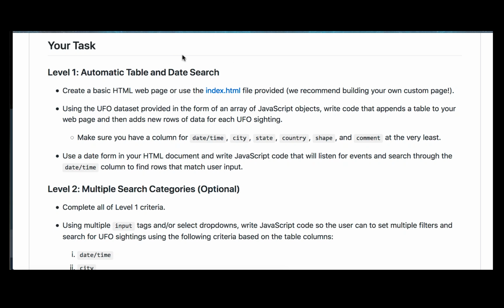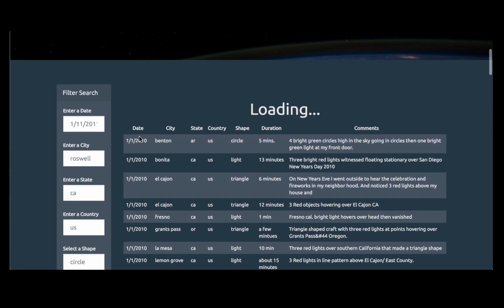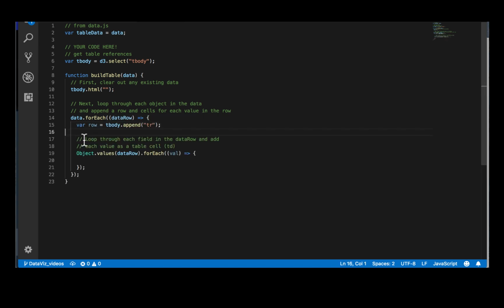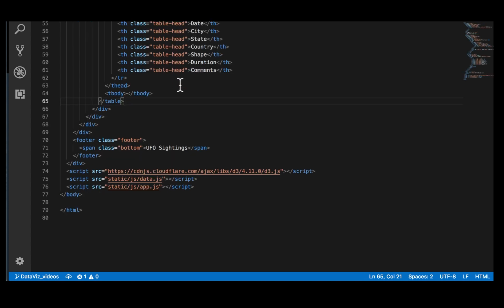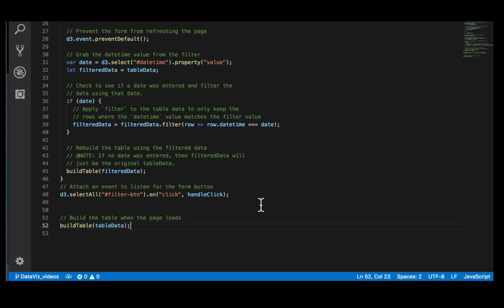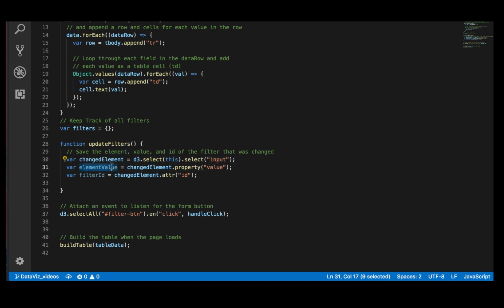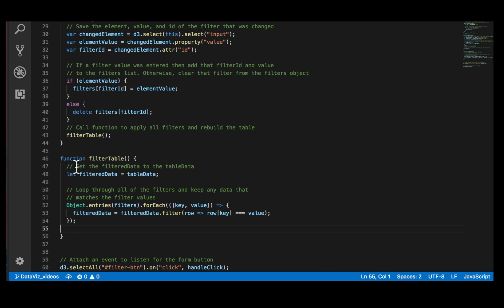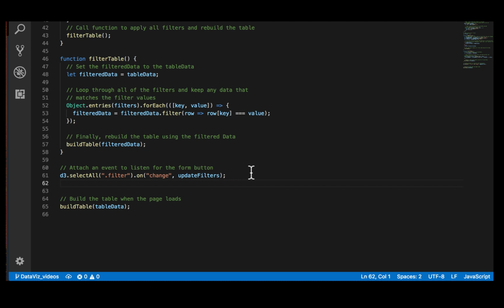Unit 14 Homework Solution - JavaScript and DOM Manipulation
Solution video to Unit 14's homework using JavaScript to dynamically filter a dataset in a table using search criteria.